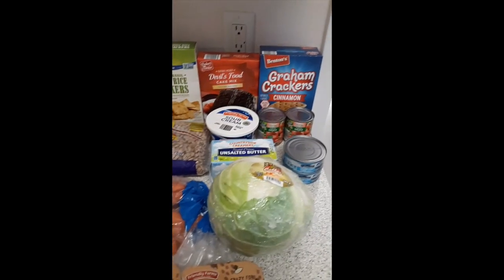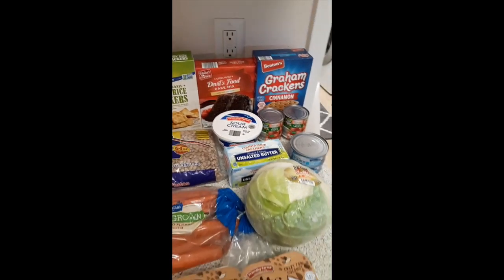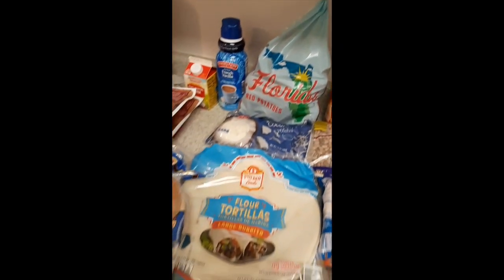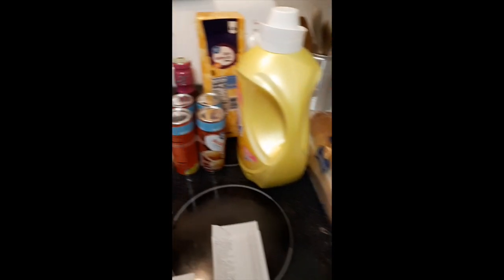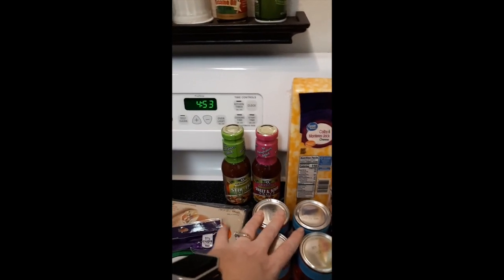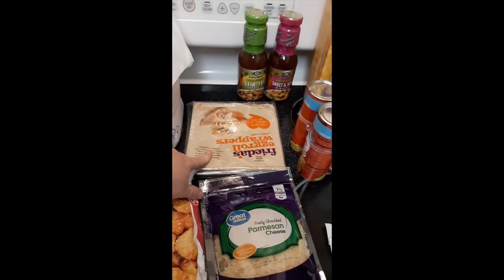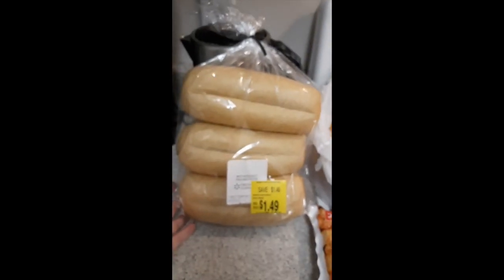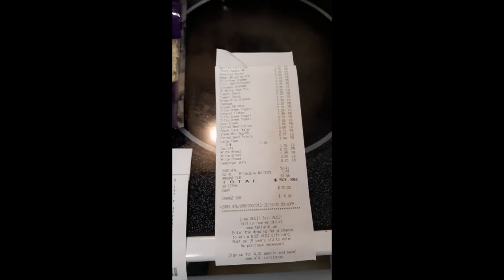Pantry Challenge. Food Haul. March meal prep Part 1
Pantry Challenge!  Shopping for the Month of March. Meal prep part 1.
Egg rolls and fried donuts.